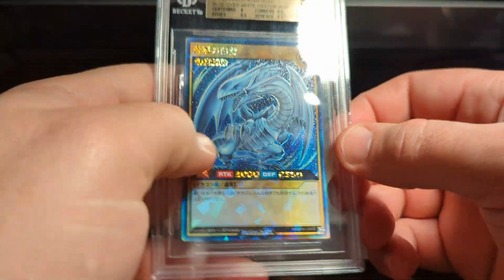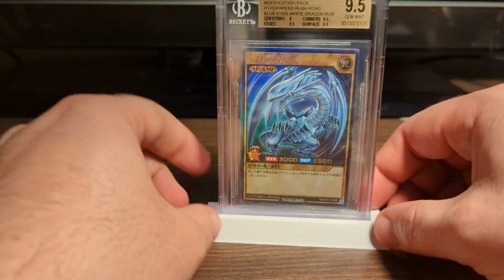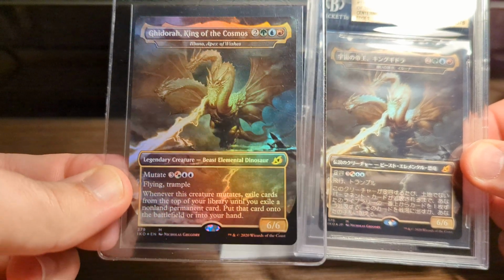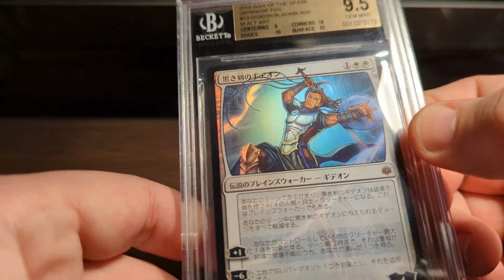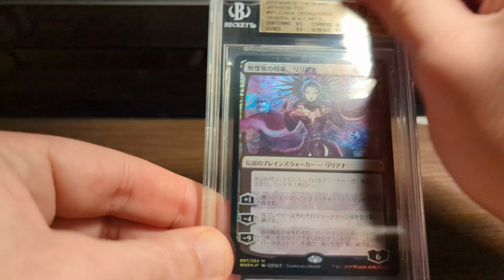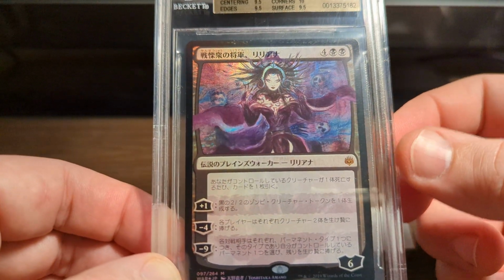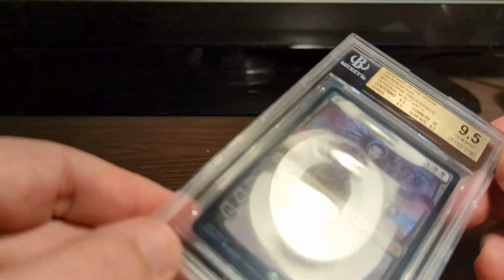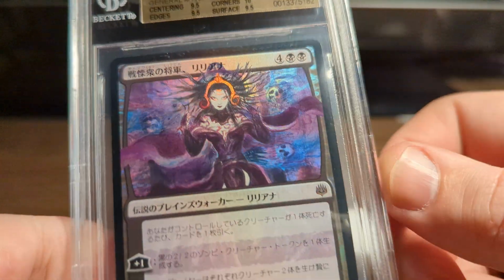1st BGS Return Liliana Dreadhorde General Japanese Foil🔥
The very first Beckett grading services return Liliana MTG. YuGiOh Blue eyes